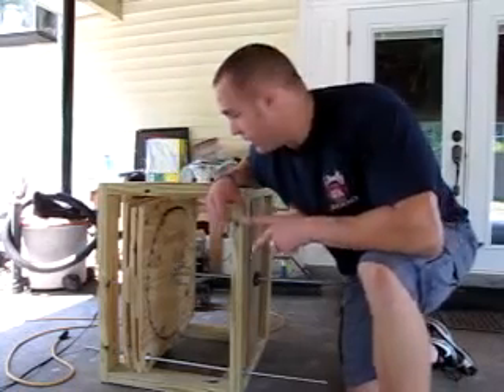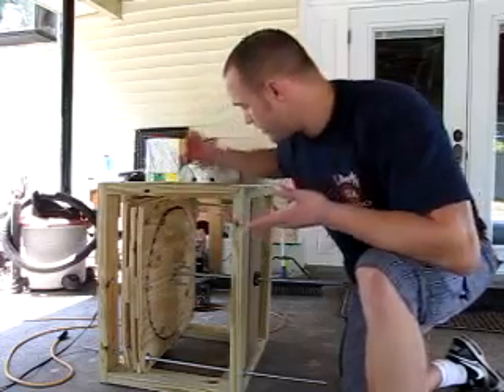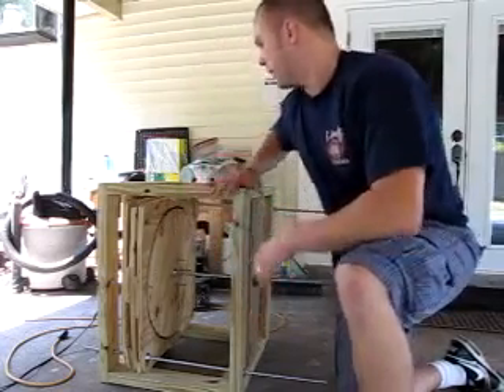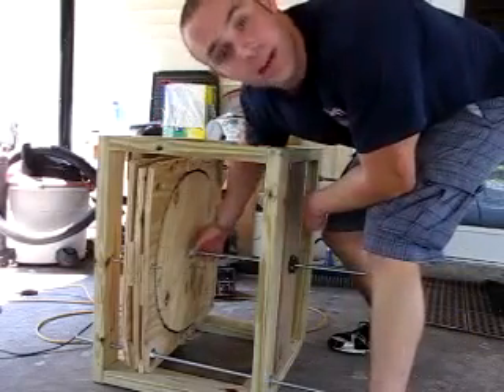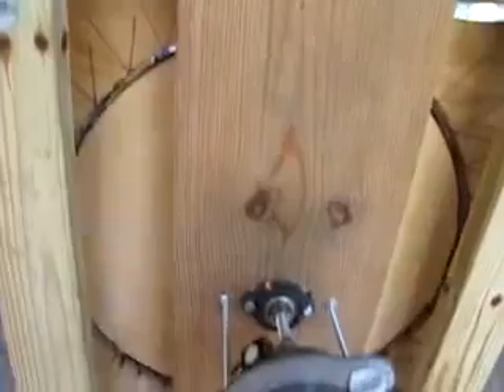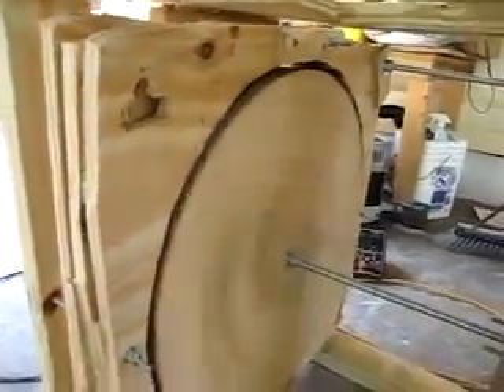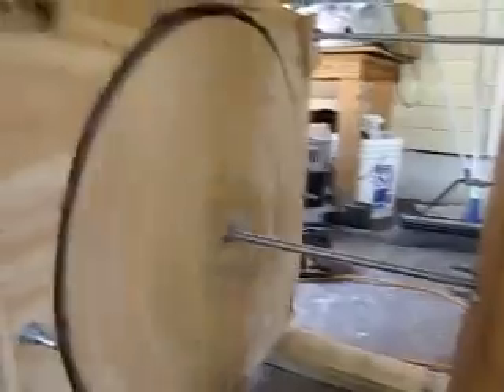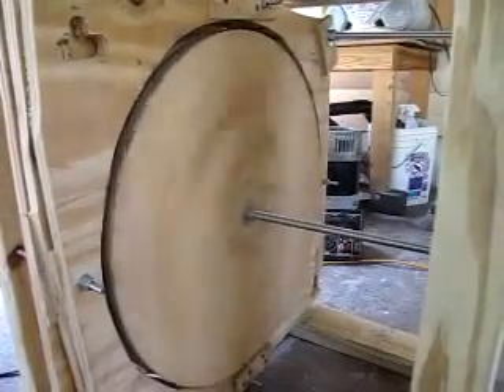The Magnetic Generator Over Unity Device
has got all the info you need for building your own magnetic generator!!